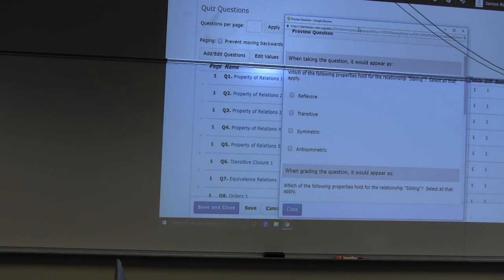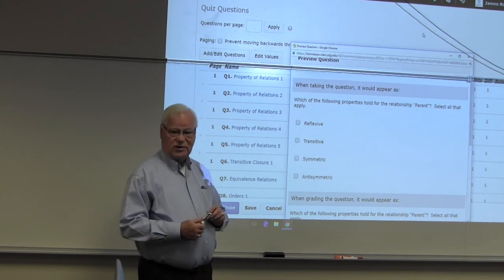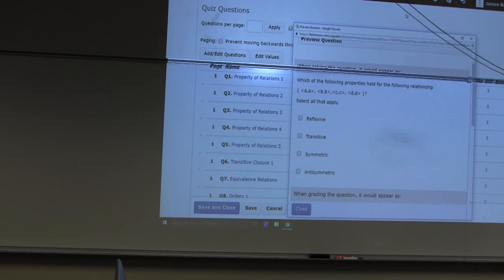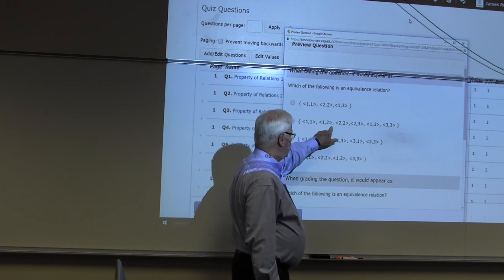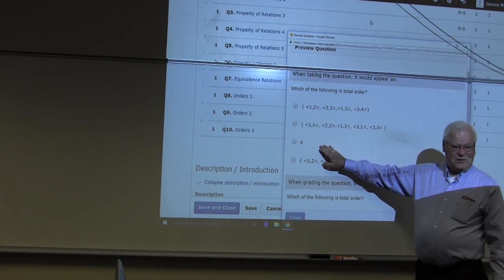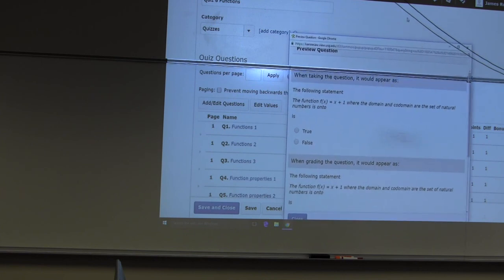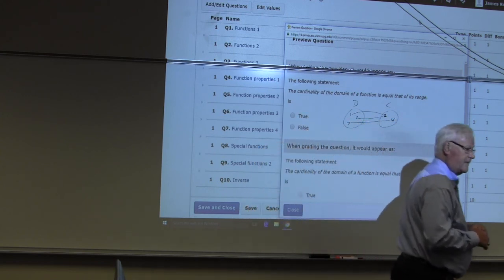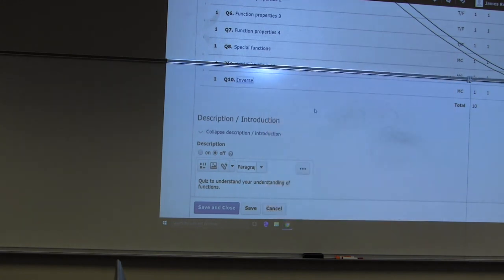Review of Relations and Functions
Produced with CyberLink PowerDirector 12, Discrete Structures, Relations and Functions